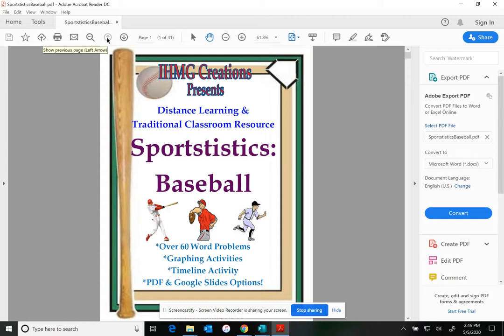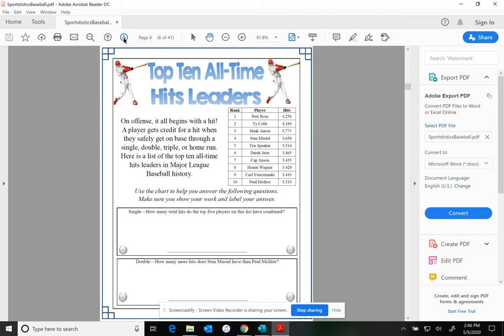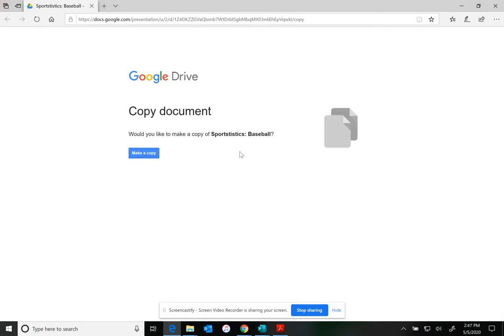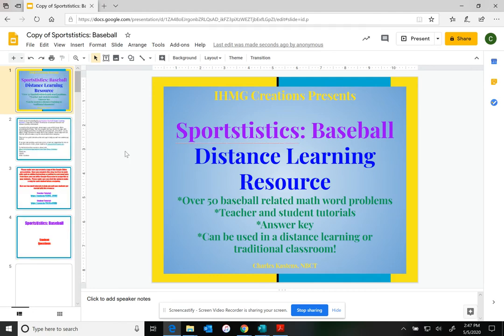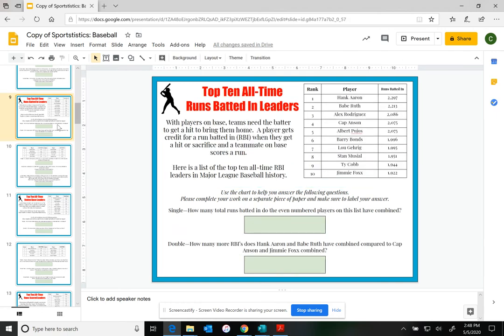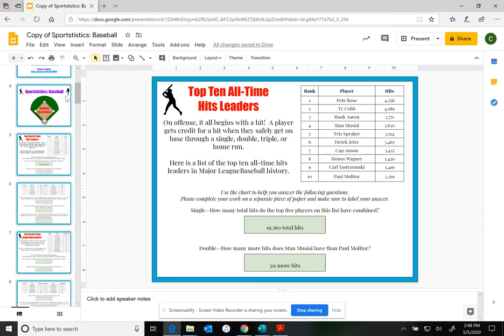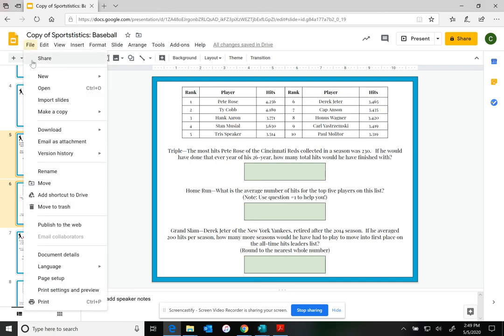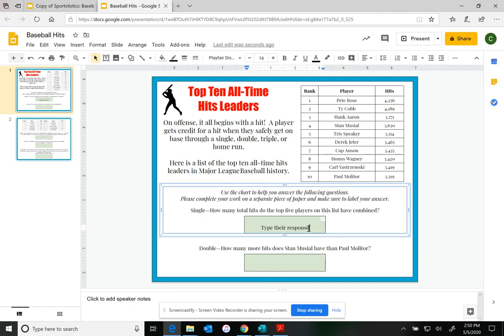Sportstistics: Baseball-Teacher Tutorial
This teacher tutorial accompanies the resource, "Sportstistics: Baseball," which can be found at my Teachers Pay Teachers store.